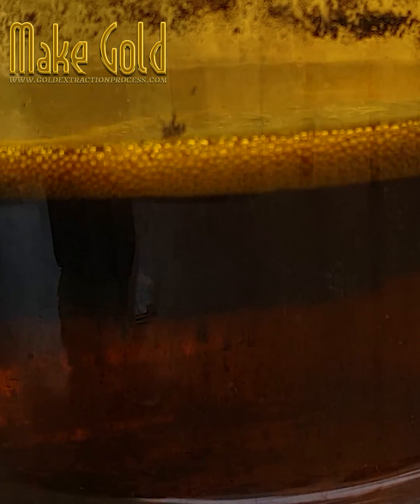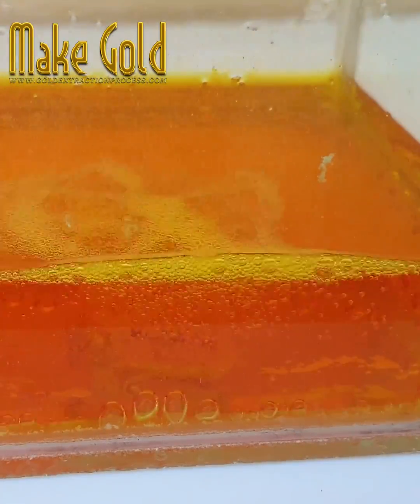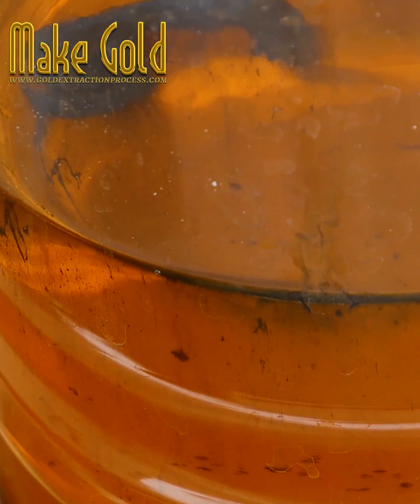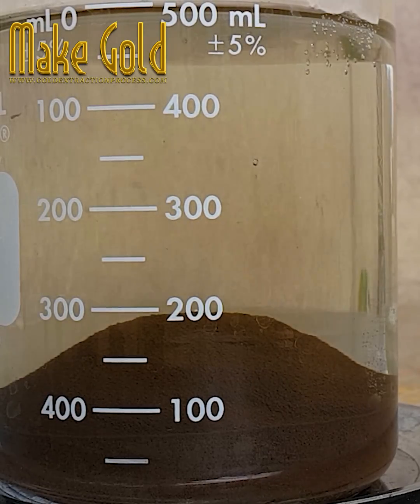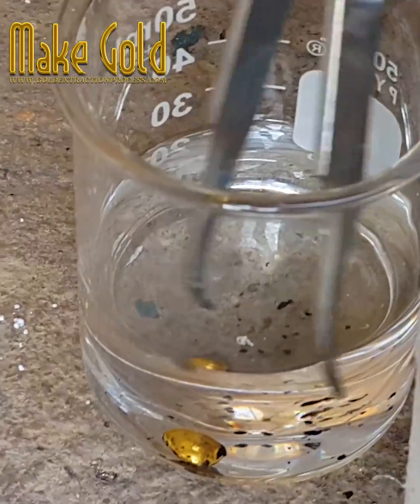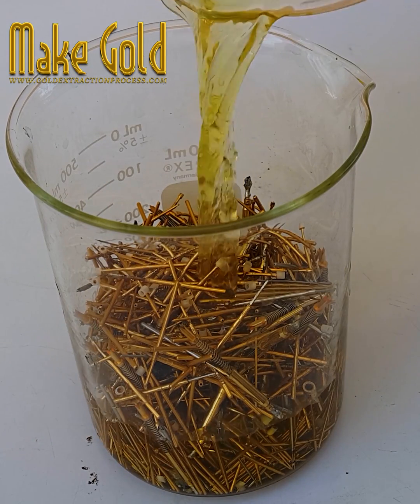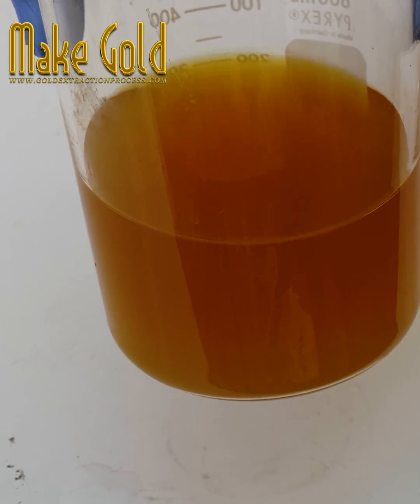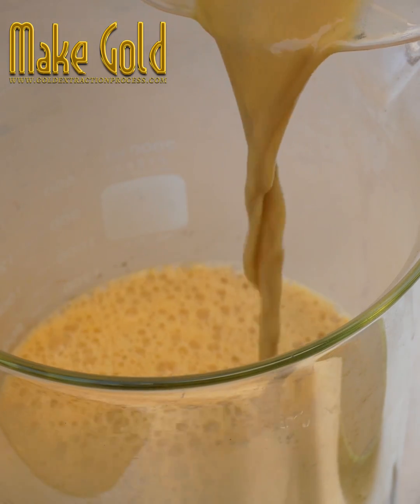Increase the price of make pure gold 24K Aqua regia process Start increasing your gold value today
Elevate Your Gold's Worth - Achieve 24K Purity with Aqua Regia! Learn how to increase the price of gold using the Aqua regia process to make pure 24K gold. Watch this video to discover the step-by-step process and start increasing your gold value today!

Aqua regia is a highly corrosive mixture of concentrated hydrochloric acid (HCl) and concentrated nitric acid (HNO3) in a ratio of approximately 3:1.
Mix the acids carefully in a fume hood or well-ventilated area, as the reaction produces toxic fumes.
Additionally, the aqua regia process may not be suitable for removing all impurities from gold, especially if the impurities are noble metals like platinum or palladium. In such cases, additional refining techniques, such as cupellation or electrolytic refining, may be required to achieve higher purity levels.Increase the price of make pure gold 24K Aqua regia process Start increasing your gold value today